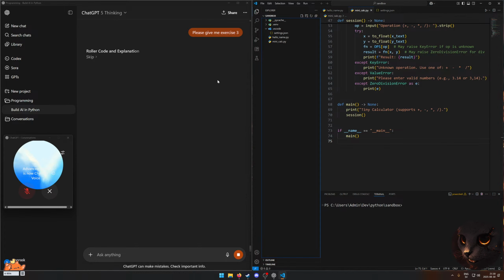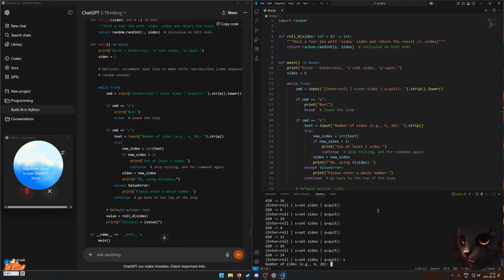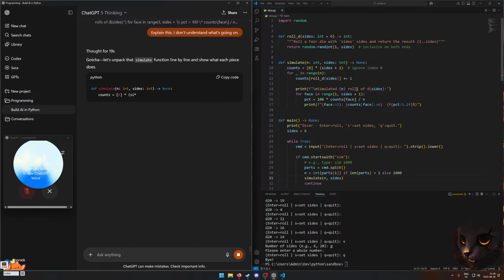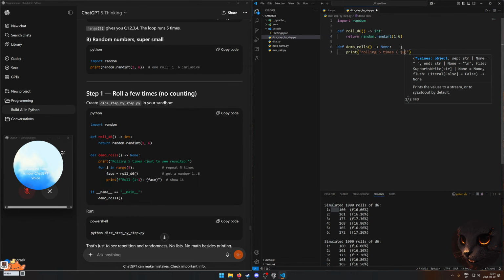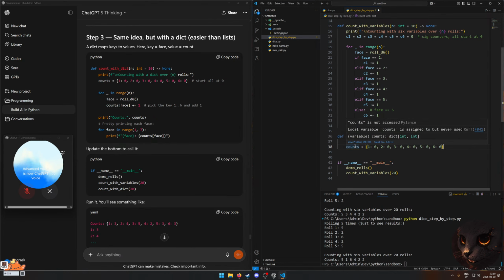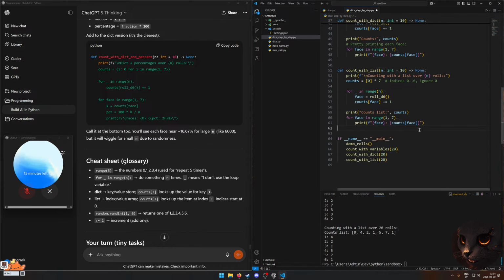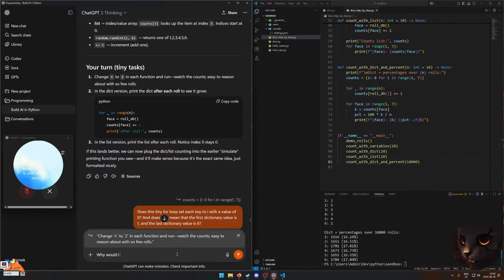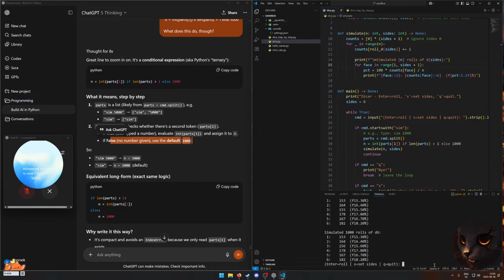AI Devstream — Episode 2